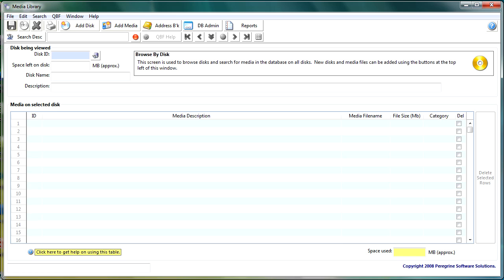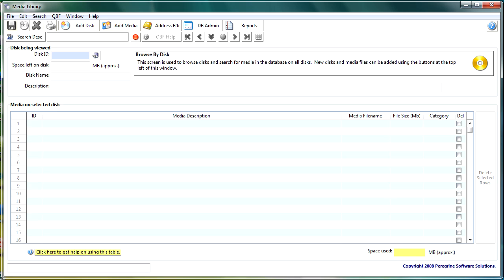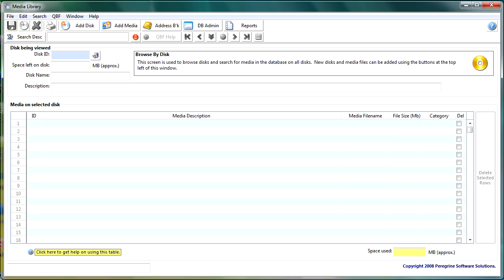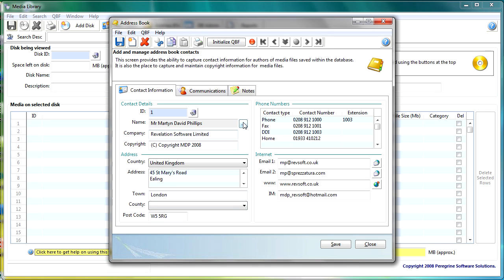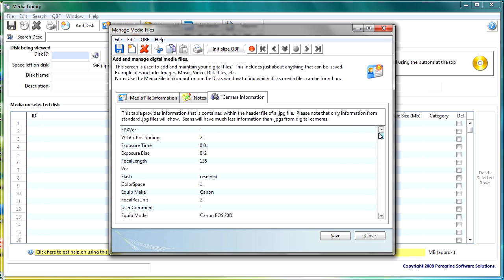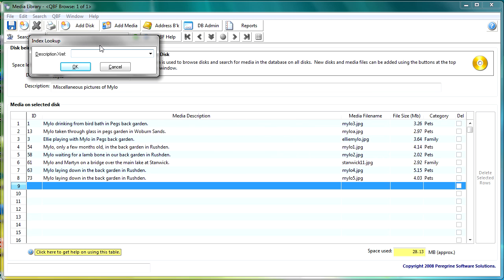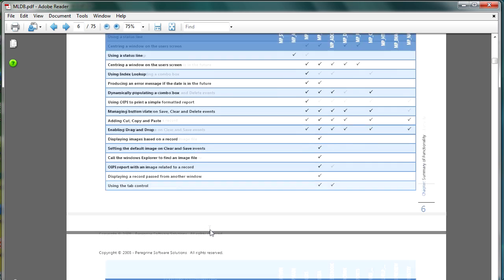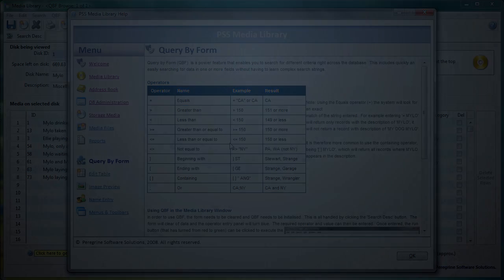OI QSG - Introduction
The first in a series of videos looking at getting started with Revelation Software's OpenInsight.  In this video we look at my free demo application that has been designed to, firstly manage images on removable media and, secondly to provide examples for people using the OpenInsight evaluation software.  This video will precede more videos that will do on to build a simple OpenInsight application for the desktop and for the web.